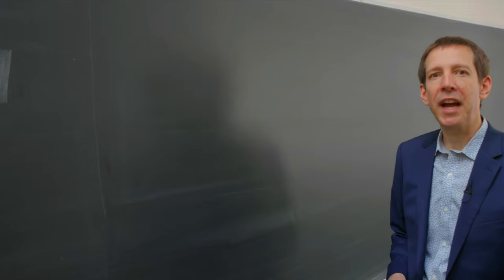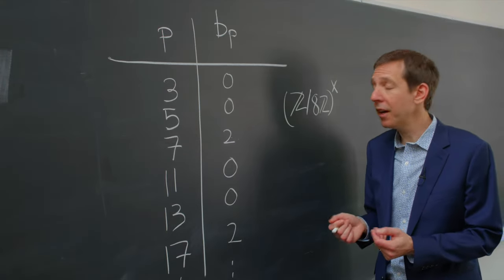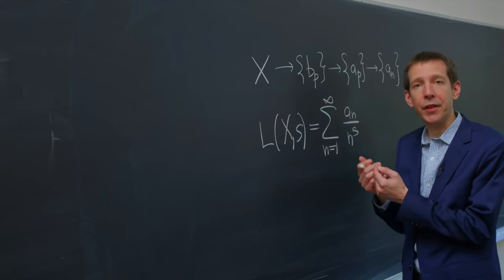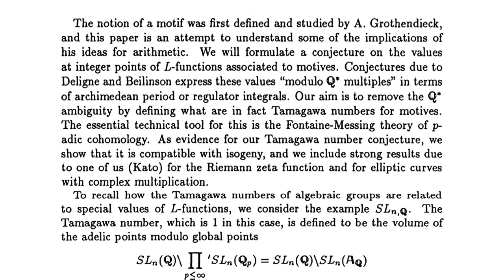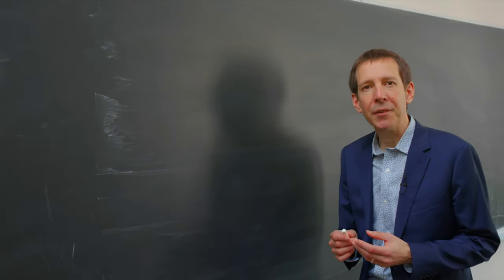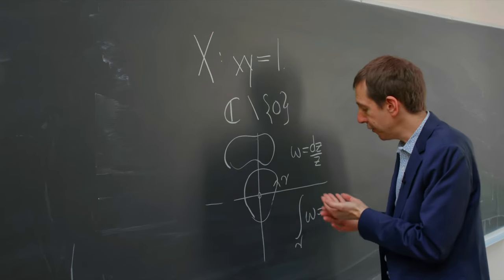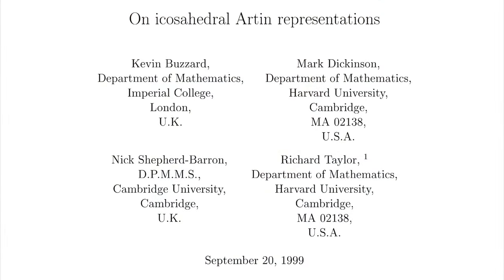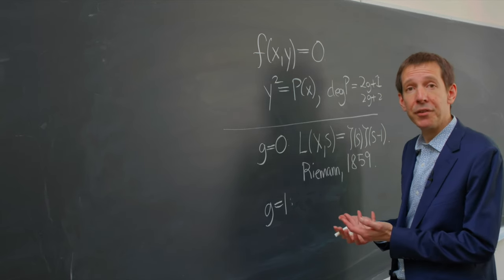Frank Calegari: 30 years of modularity: number theory since the proof of Fermat's Last Theorem